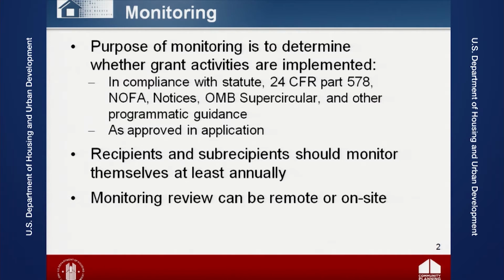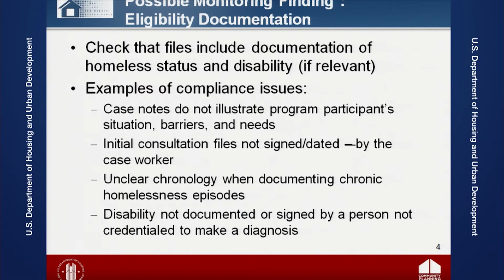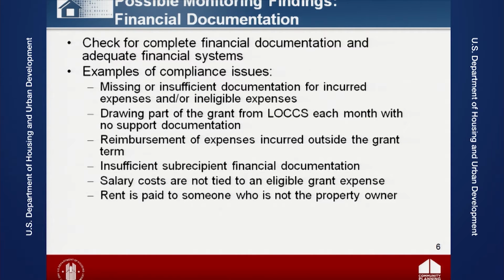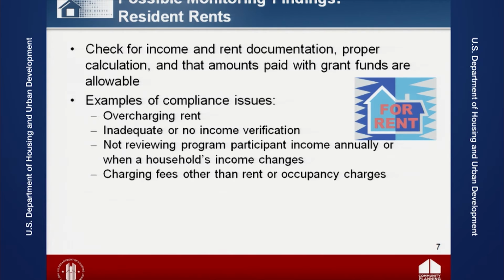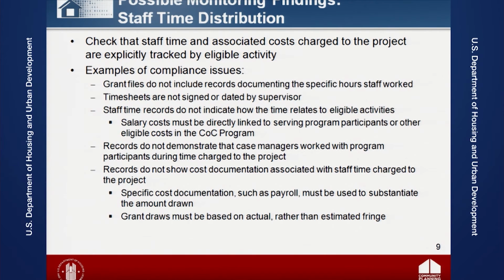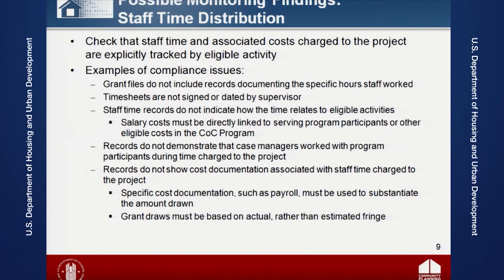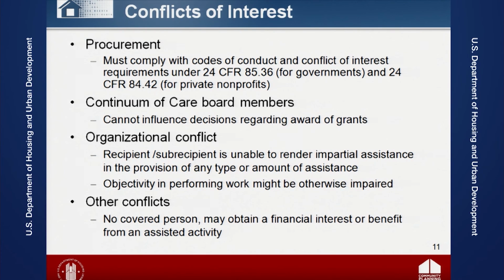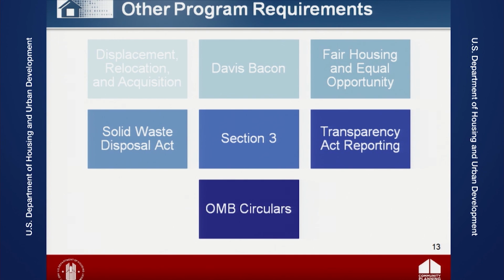FY 2013 CoC Start Up Training: Monitoring and Compliance - 6/26/14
This video outlines the CoC Program's monitoring requirements and provides an overview of possible monitoring findings.

To access related training materials & learn about getting credit via HUD Exchange Learn, visit the Training & Events